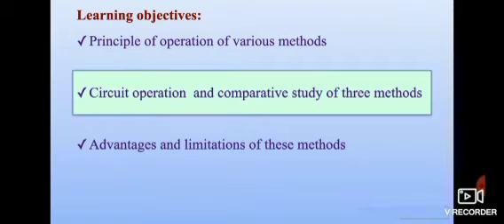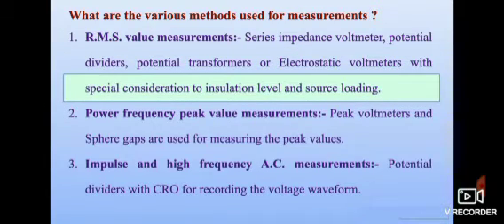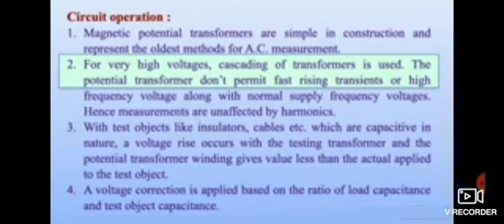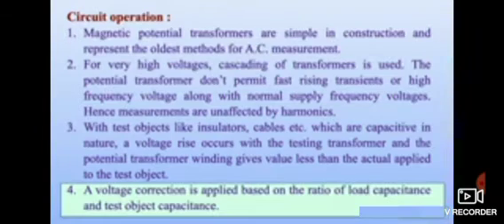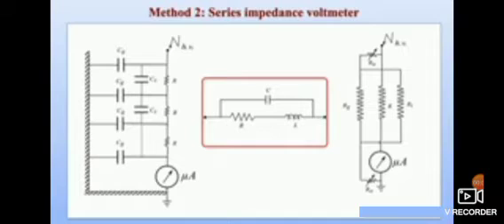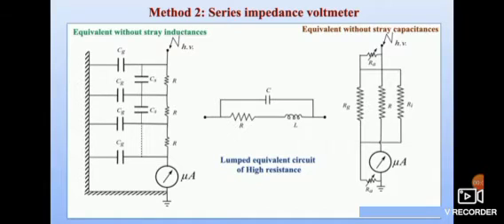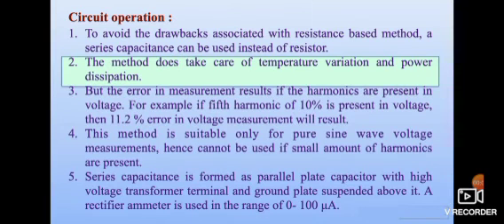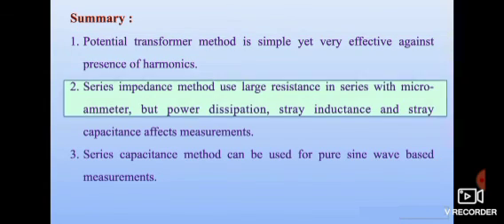EE8701-HIGH VOLTAGE ENGINEERING-4.2